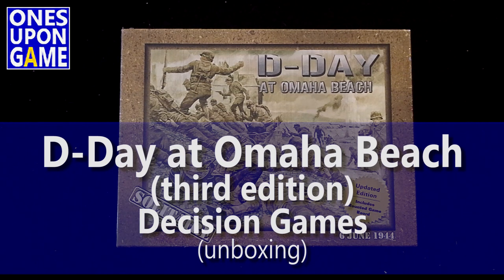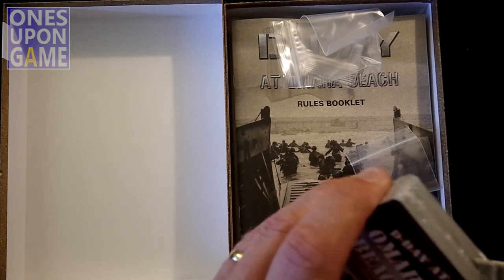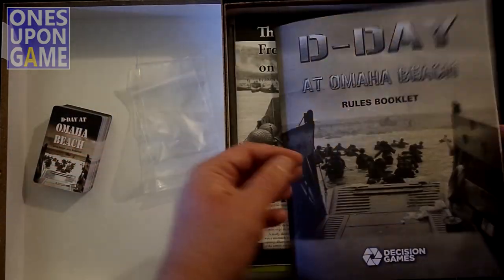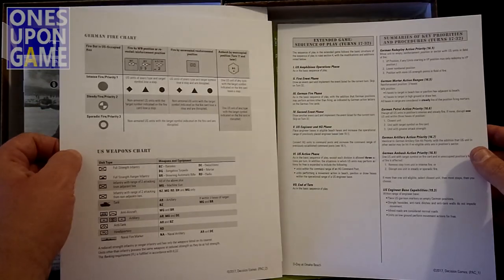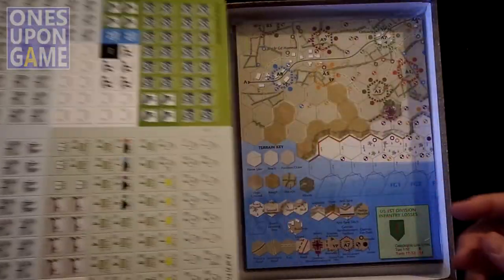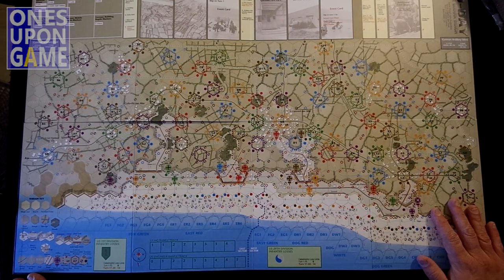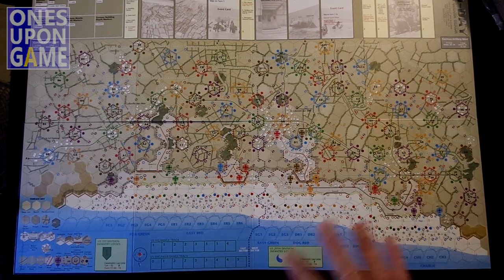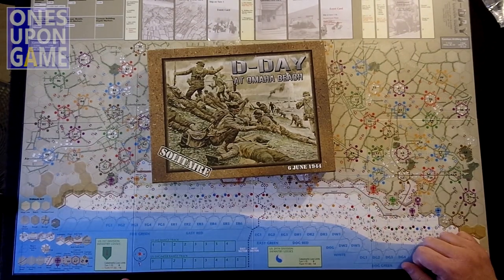D-Day at Omaha Beach 3rd Edition || unboxing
It's time again to storm the beaches of Normandy in this 3rd edition of the John Butterfield Classic "D-Day at Omaha Beach" by Decision Games.  Undertake a reconnaissance mission with me of the contents of this reprint, including the upgraded mounted board.

More on the Oregon Laminations 2.5mm Deluxe Corner Rounded